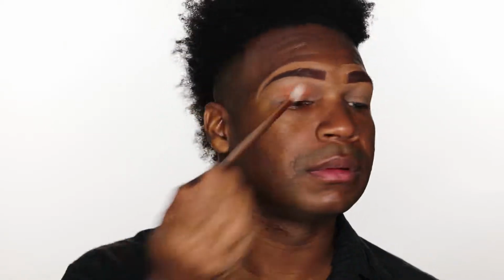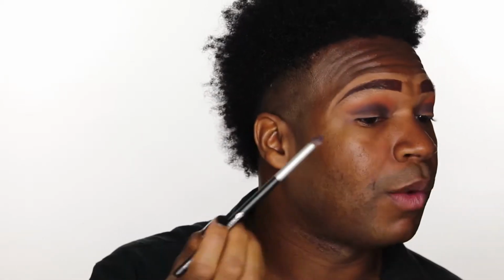GRWM MakeUp Prep for "European Burlesque Heels Workshop Tour" Promo Photoshoot with Delandis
Hey Friends!!! Come "Get Ready With Me" as I beat this mug for my "European Burlesque Heels Workshop Tour" Promo photoshoot!  This is a super exciting time for me as I gear up to travel the world to share my talents.  I love everything beauty and I'm so happy I get to tie in my love for dance with my new love for makeup. This is my first time doing my own makeup for a professional photoshoot and I must say that I am very proud of the results. This face was sickening and the pictures were Amazing!!! So, come chill with me as I get ready to make magic.

Also Check out: My many fun Burlesque Heels and Makeup Tutorials!